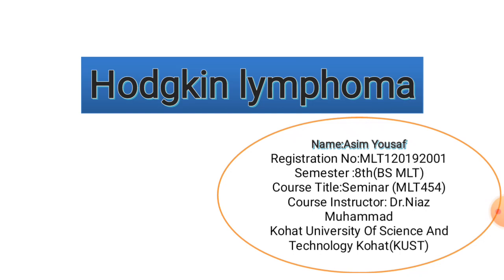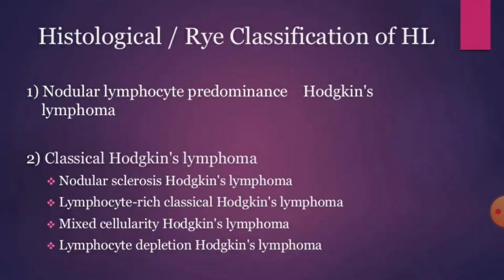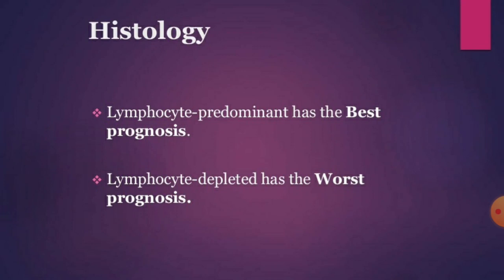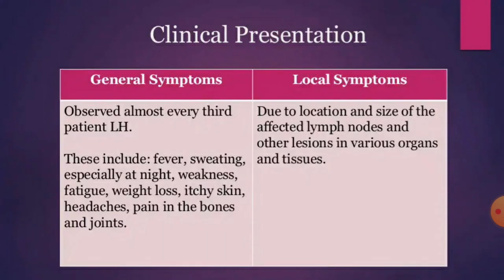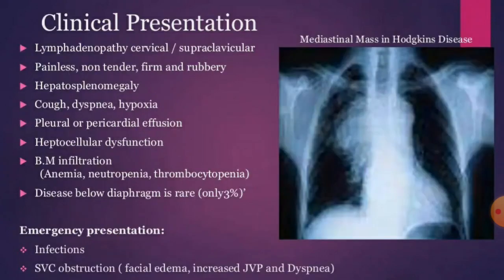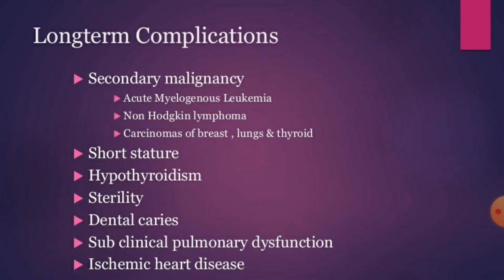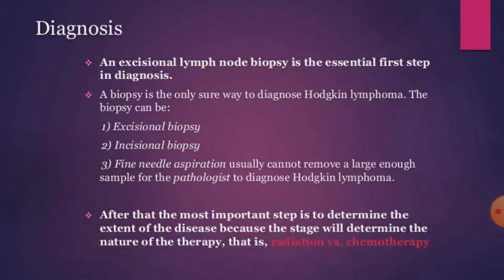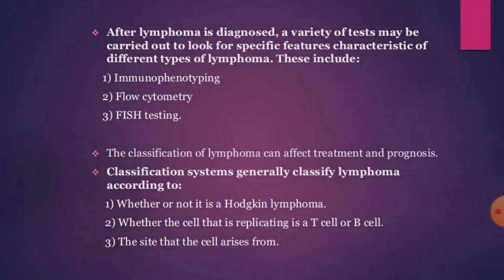Asim Yousaf MLT120192001